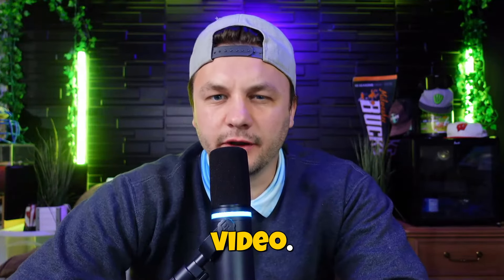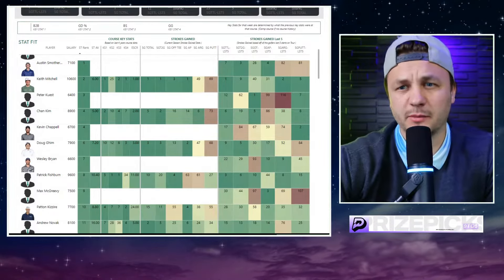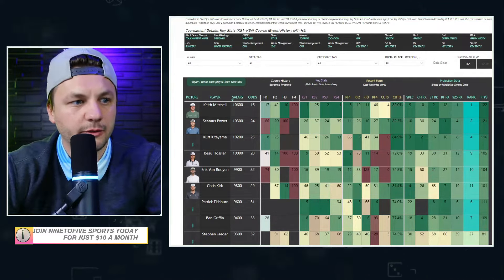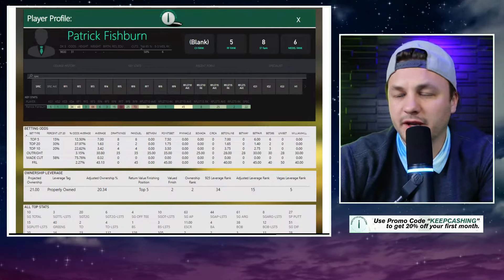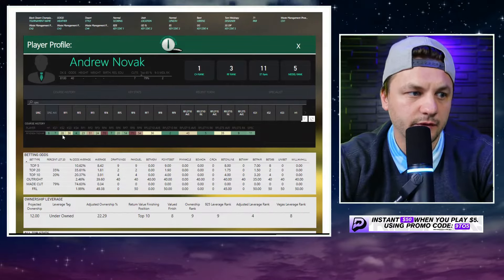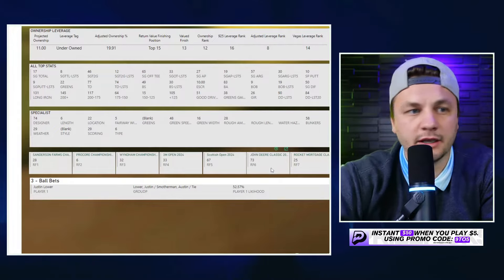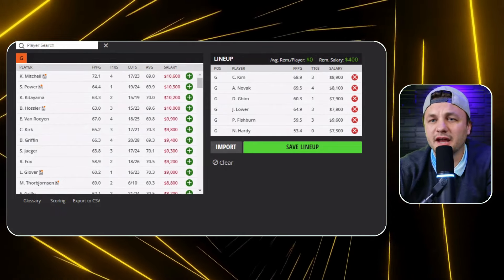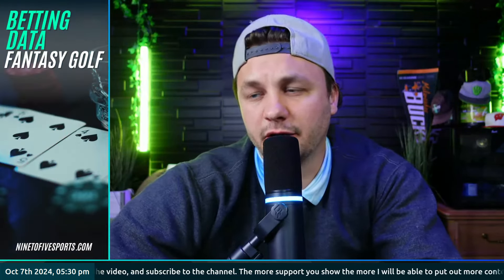PGA DFS Black Desert Championship [Core Plays, Values/Sleepers + Outright Bets]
Eric Polzin gives you his in-depth breakdown of the Black Desert Championship [Core Plays, Profitable Approach, Values/Sleepers + Outright Bets]

"Today's Bets" Record Since 1/28/2023:
Win % = 60% (951/1590) *14 ties.